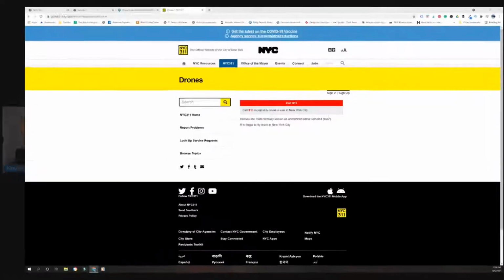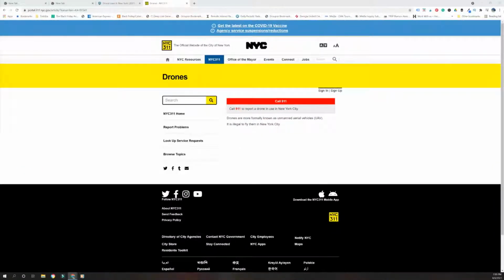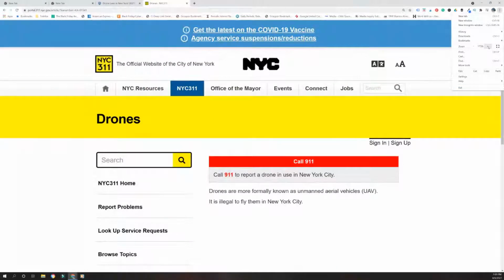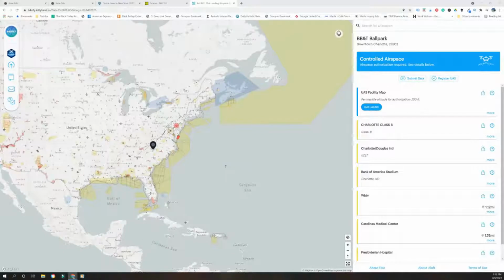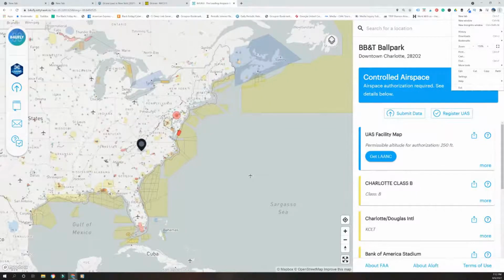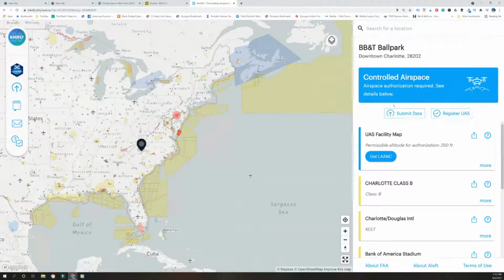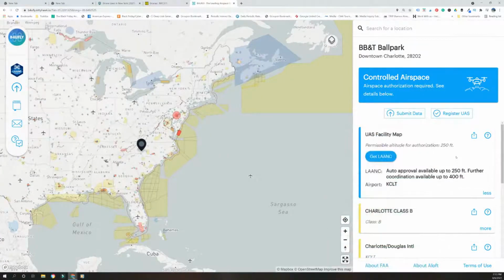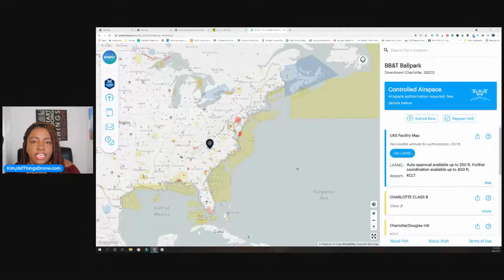Drone crashes into the World Trade Center | Drone Etiquette | Drone Pilot Reacts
As a traveler and a drone pilot, I'm disappointed in this drone crash into the 7 World Trade Center.

Drones Mentioned in this video